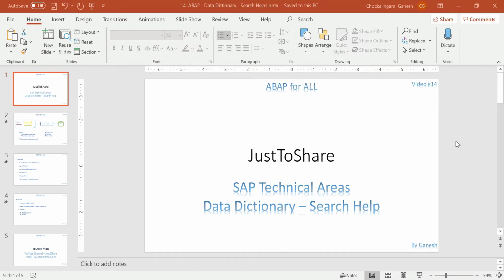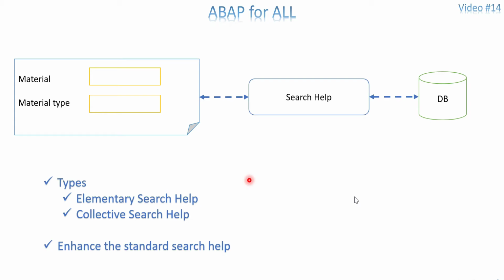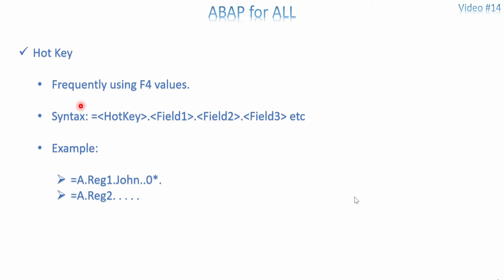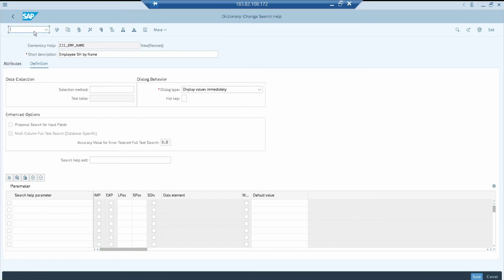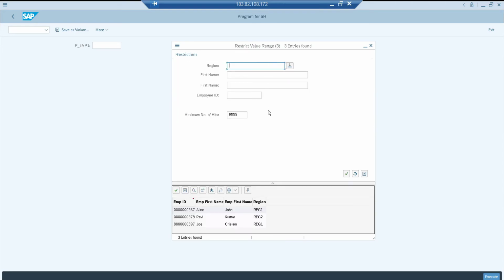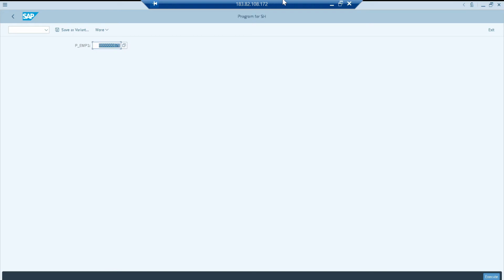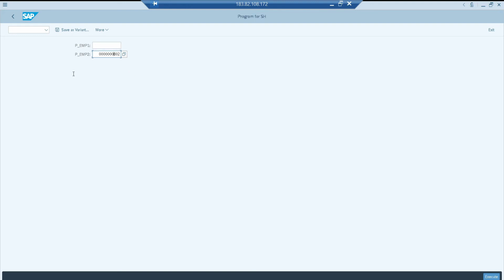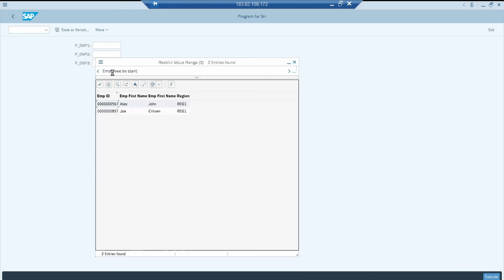Video 4: ABAP - Data Dictionary - Search Helps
Explained about the search help options in data dictionary, types - elementary search help, collective search help, dialog type, search help properties like import, export, Lpos, Spos and default values.